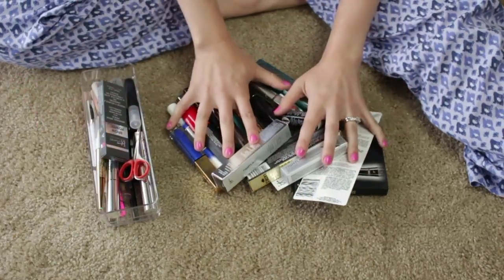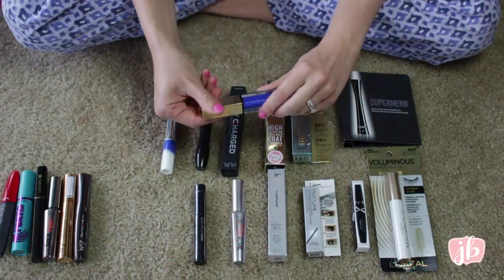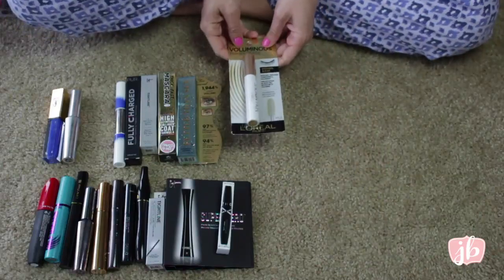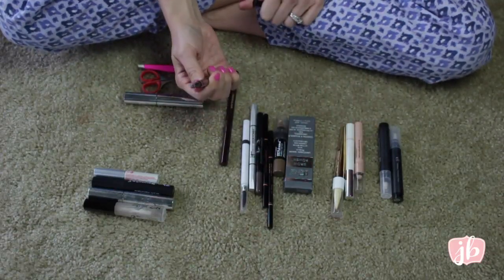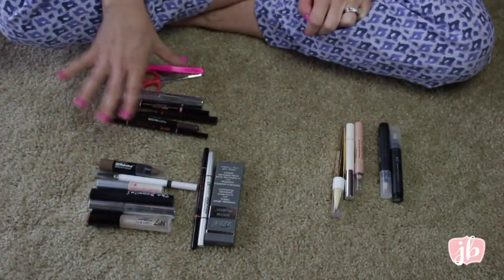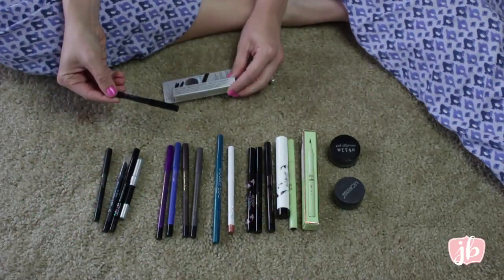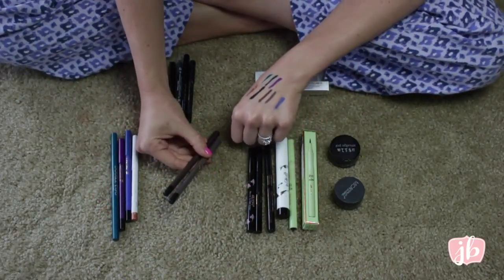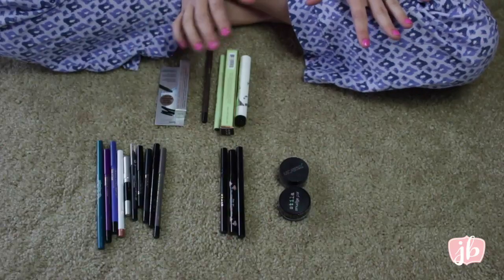Mascaras, Eyeliners, & Brows DECLUTTER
Here is my huge Makeup Declutter/Purge collection series - including mascara, eyeliner, concealer, blush, highlighters, bronzers, palettes,  eyeshadows, foundation, lipstick, & more!

Eyes: Lorac PRO Palette
Lips: Bare Minerals Buttercream Gloss in “Snarky”

▼  FAVE SITES ▼

$21/month for 5 FULL SIZED, HIGH END beauty products
$10/month for 5 beauty products & lifestyle extras!
Try food from a different country in each box!
Get $10 off your box with code: JAMBEAUTY
A seasonal box of beauty, lifestyle, & fitness goodies worth $200!

▼  FAQs  ▼

CAMERA USED: Canon Rebel T5i
EDITING SOFTWARE: iMovie
THUMBNAIL EDITING SOFTWARE: PicMonkey.com